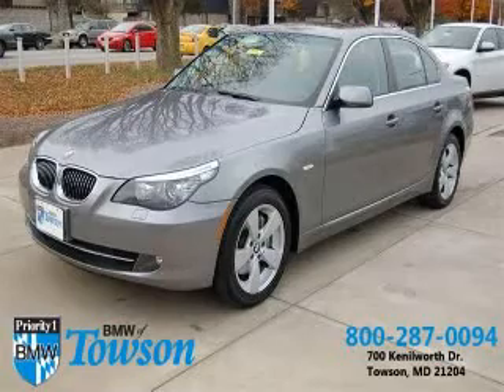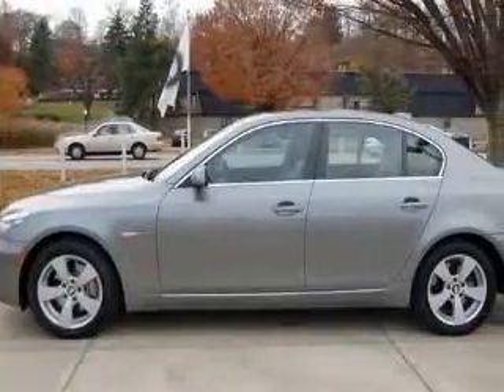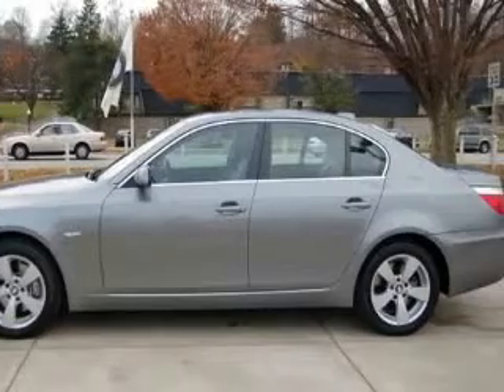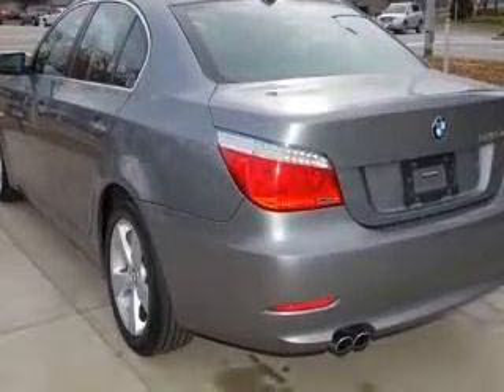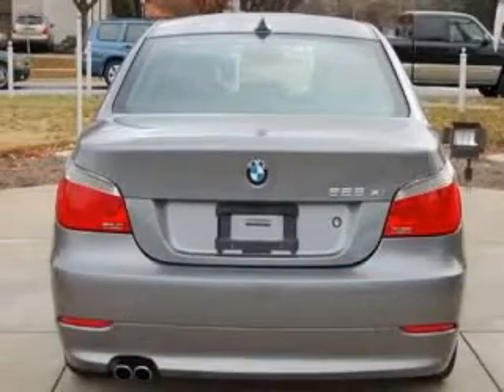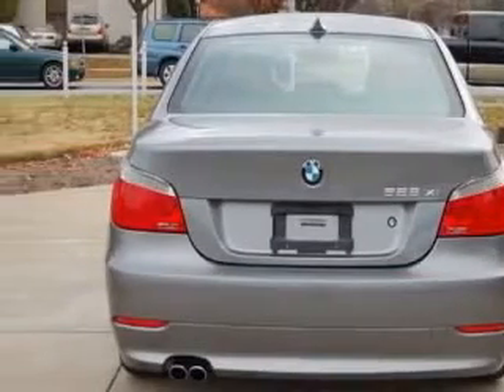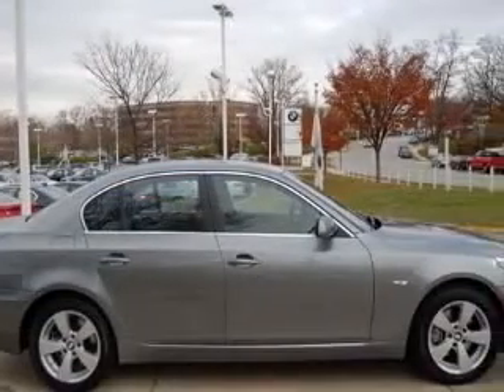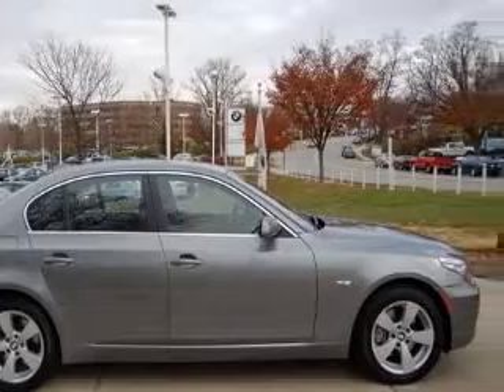2008 BMW 528 Liberty Mazda2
Liberty Mazda2

2008 BMW 528 xi
Engine: 3.0L 6 cyls
Color: Space Gray Metallic
Mileage: 29,168